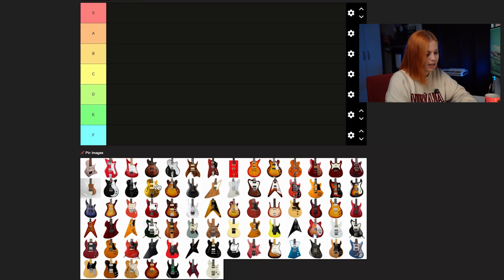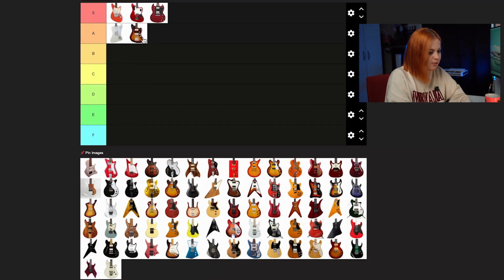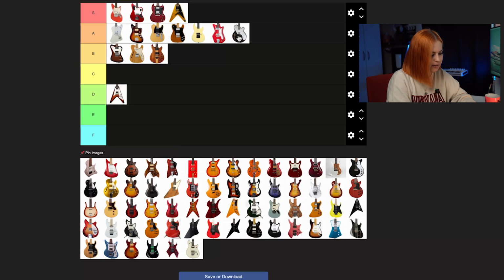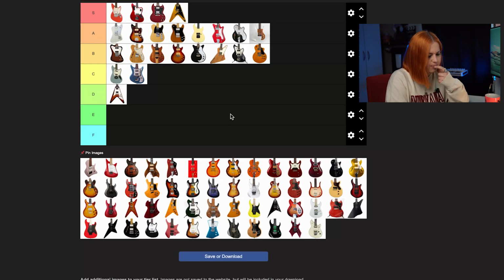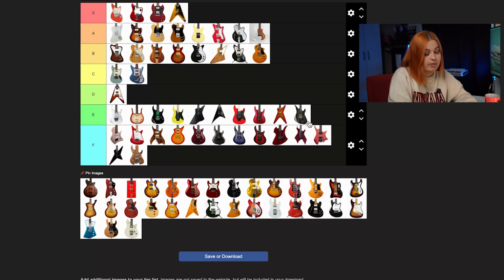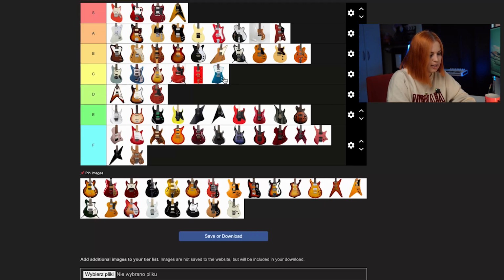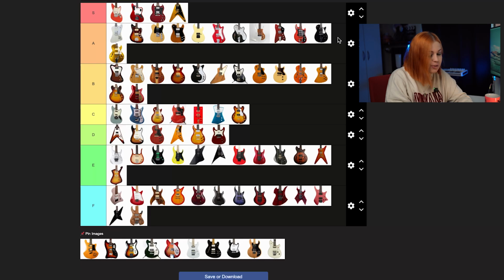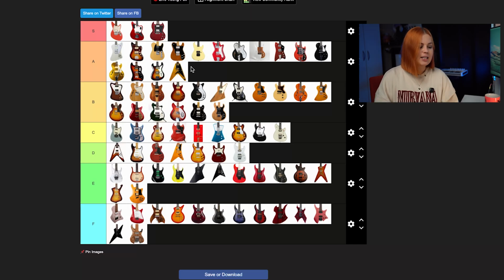Ranking guitars... very honestly | BIG Guitar Tierlist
Every guitar has its place — today I’m ranking them all, for better or worse. Let’s see where your favorite ends up.